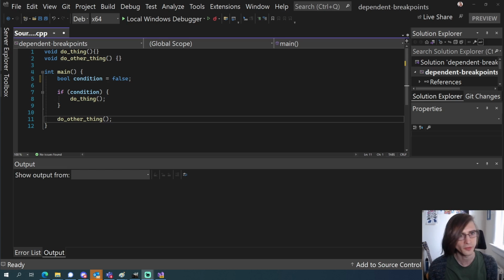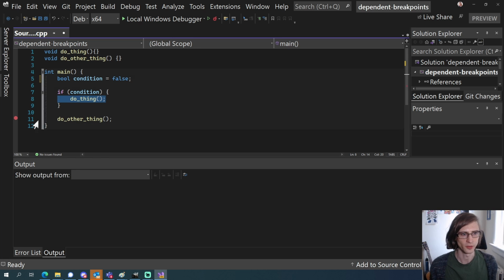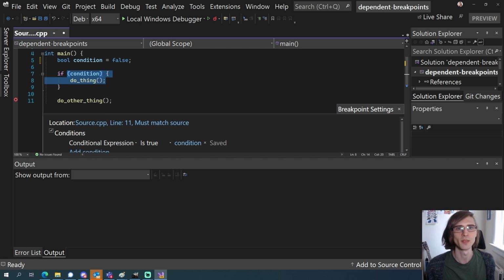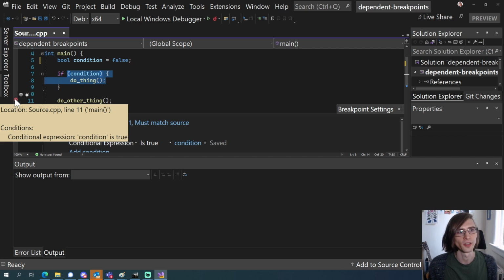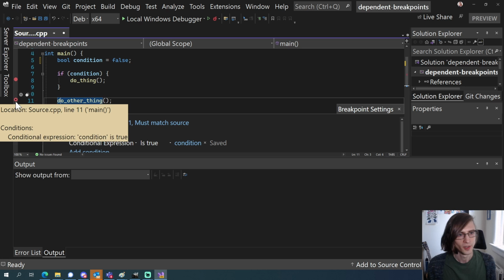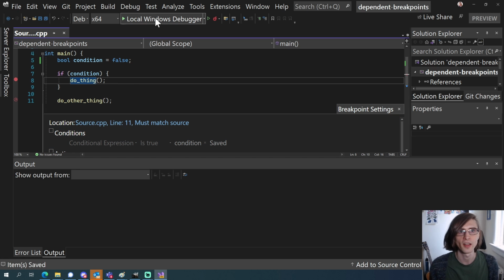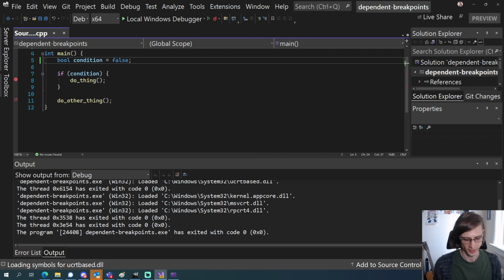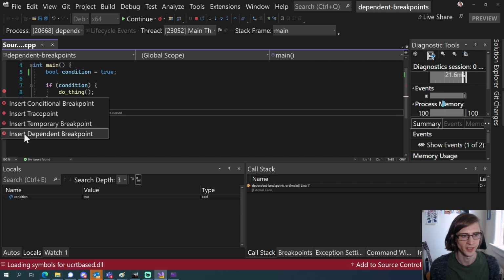Dependent Breakpoints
Sign up for Pure Virtual C++ 2022, a free one-day virtual conference for the whole C++ community running on April 26th

Have you ever had a bug which only showed up in certain contexts? Find out how Visual Studio 2022's new Dependent Breakpoints feature can help.